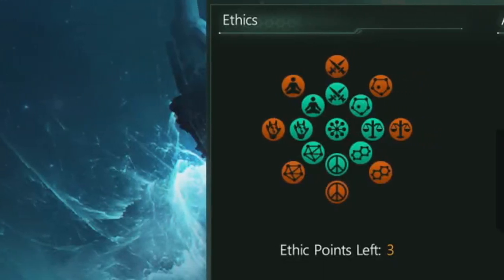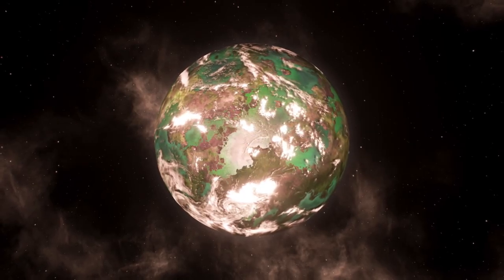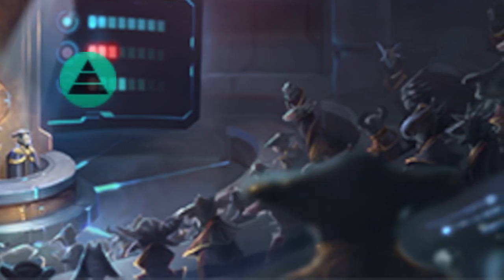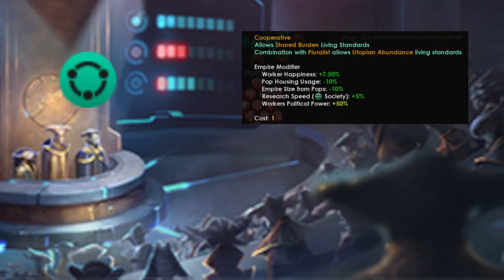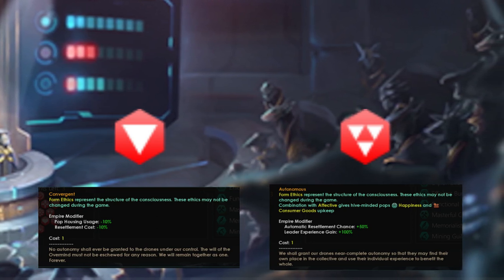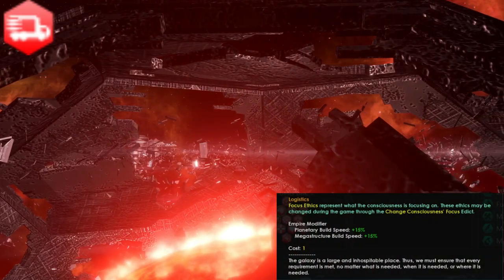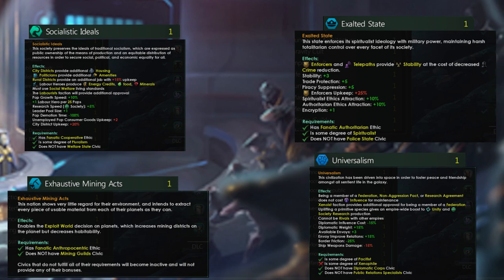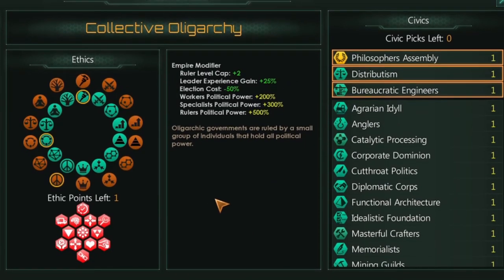New Regular and Gestalt Ethics! | Ethics and Civics: Bug Branch Mod Showcase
A video showcasing the Ethics and Civics: Bug Branch mod by Bug Behemoth and CoruptedUsername!

If you like the content I make, you can leave a one time donation using this hosted button!

Timestamps:
0:00 Standard Ethics
3:16 Gestalt Ethics
5:13 New Authorities
5:44 Civics